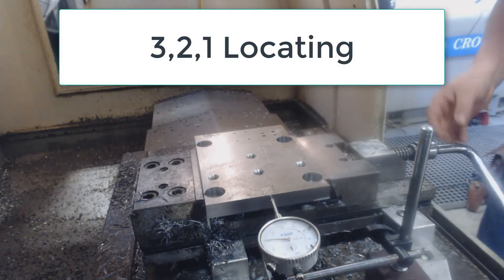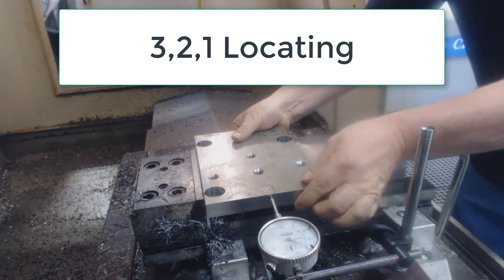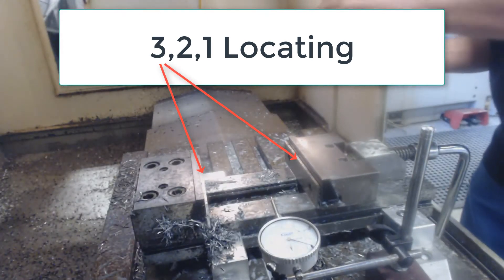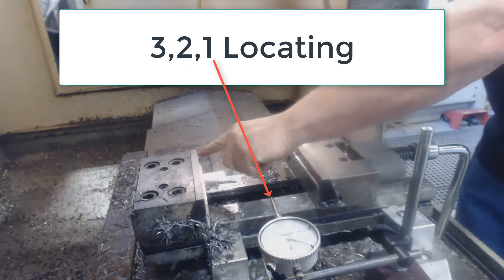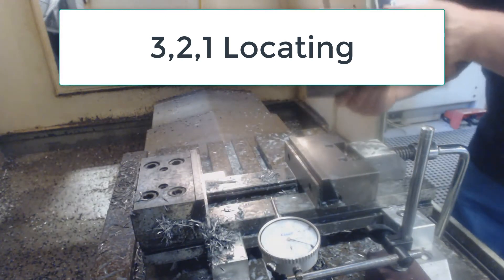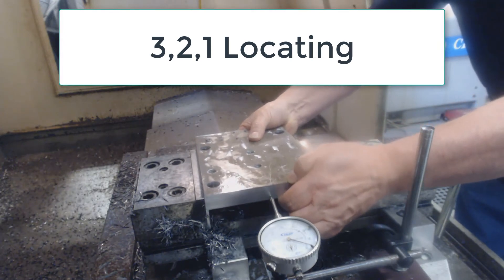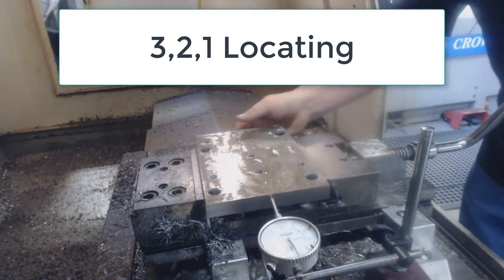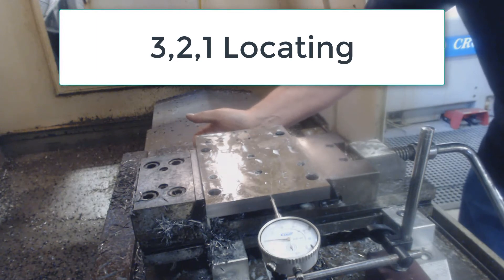Jig Fixture 321 Rule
A demonstration emphasizing the 3, 2, 1 location technique for fixture design.